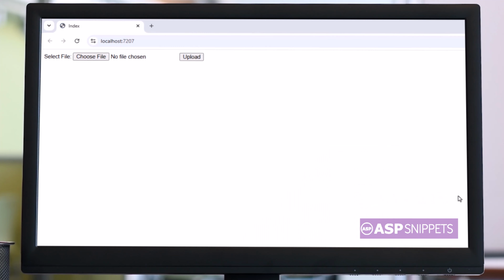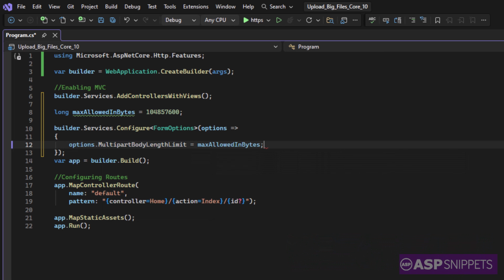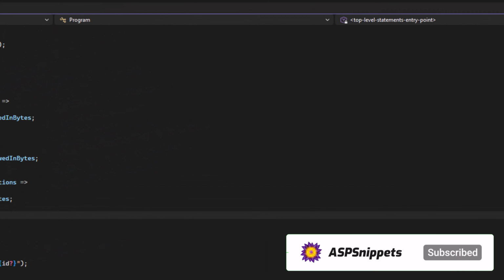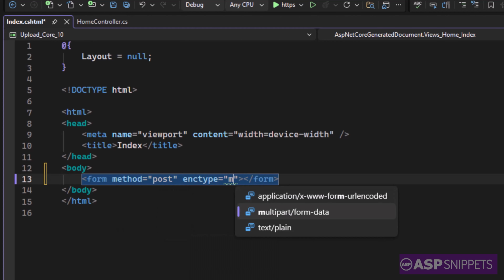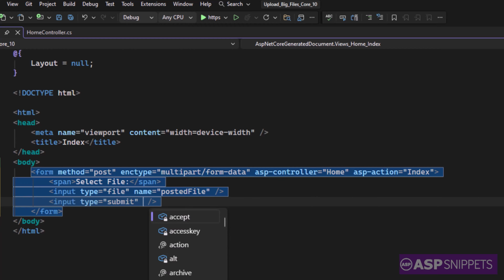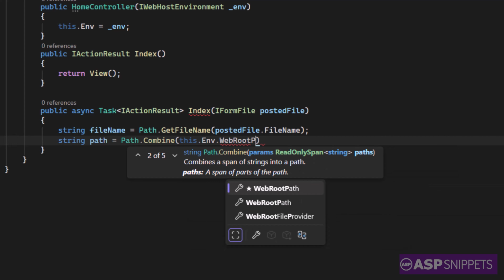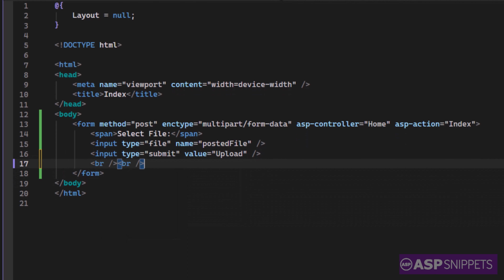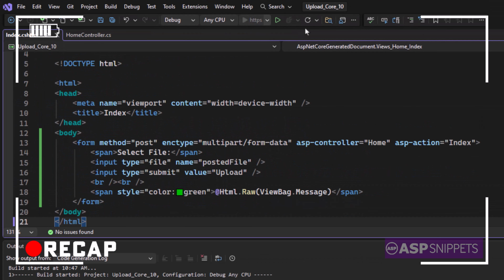Upload Big Files in ASP.NET Core 10 | Complete Guide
Handling large file uploads in ASP.NET Core 10 can be challenging, but this tutorial makes it simple. 🚀 I’ll show you how to configure your project to accept big files, avoid request size errors, and ensure smooth performance. This video is perfect for developers, students, and professionals who want to build scalable applications with robust file handling.

👉 What You’ll Learn:

Setting up ASP.NET Core 10 project
Configuring request size limits for big files
Error handling & validation
Performance optimization & security best practices

Chapters:
00:00 Welcome & Agenda
00:11 Configuring Request Size Limit
02:06 Adding the Project
02:42 Designing Upload UI
03:56 Writing Controller Logic
4:53 Saving Files to Disk
5:34 Displaying success message
6:08 Demo & Wrap‑Up